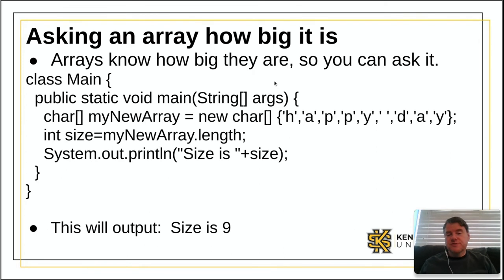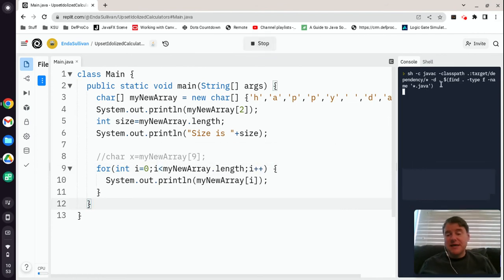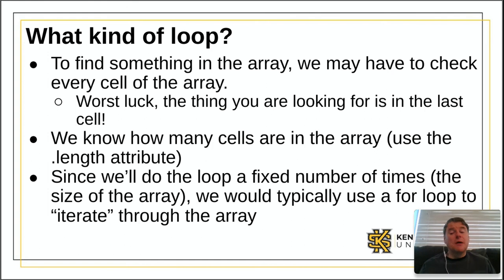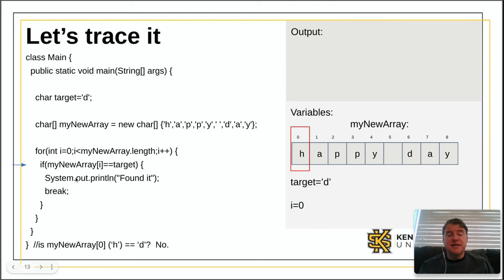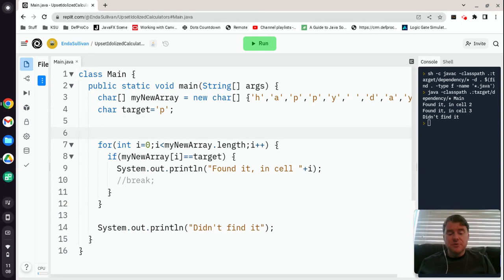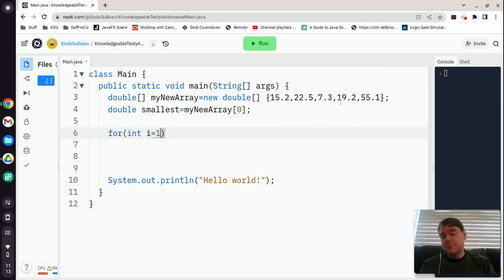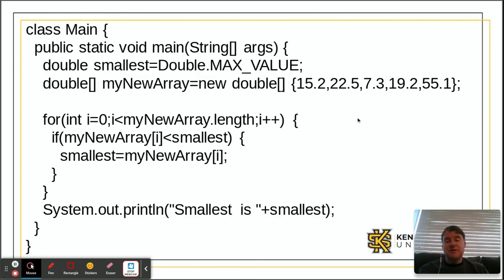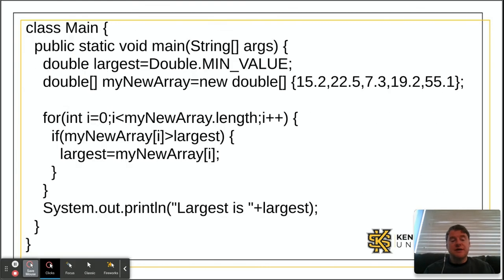Java Arrays - Part 2